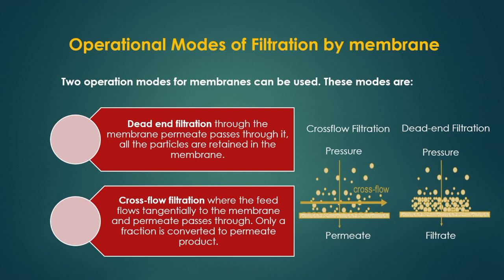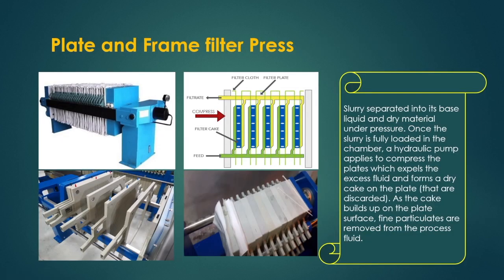Lec 29: Dead-End and Continuous Filtration